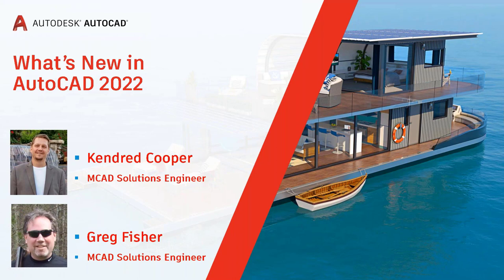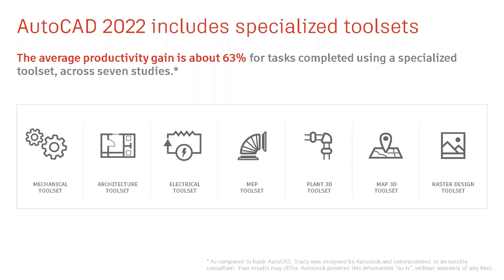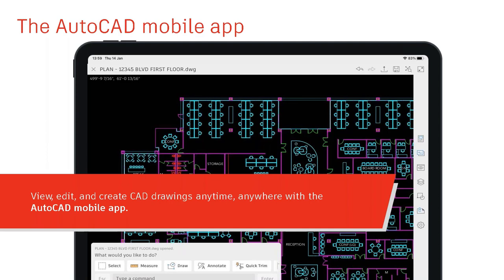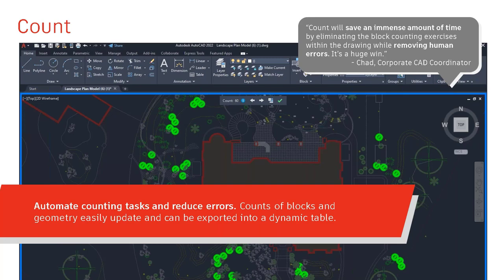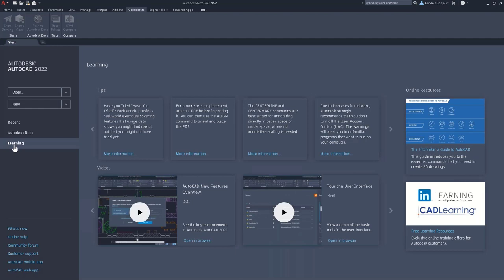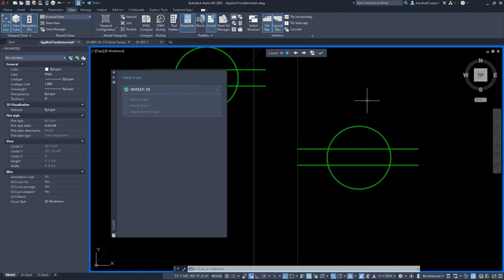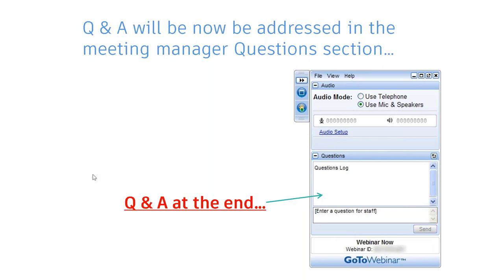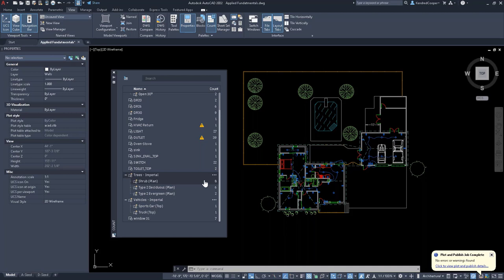What’s New in AutoCAD 2022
Manage and communicate more efficiently with AutoCAD 2022!  Please join us as we explore the new functionality.

Topics covered:
-Simplified installation
-Multi-core support
-Start tab with Enhanced Interaction
-Floating drawing tabs
-Live Count Block Usage
-Share Drawings